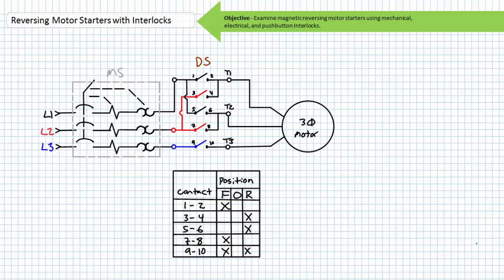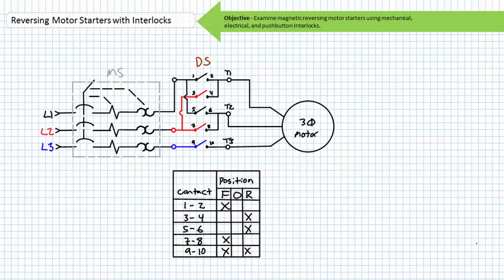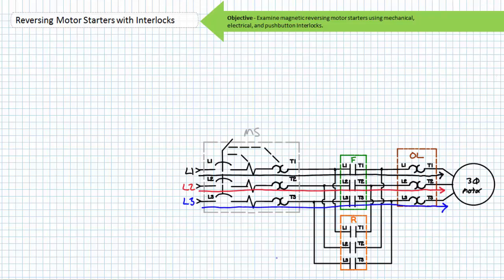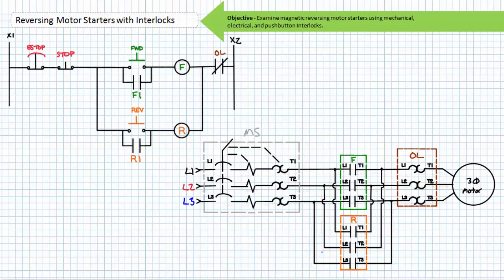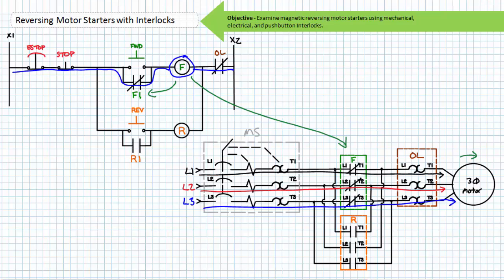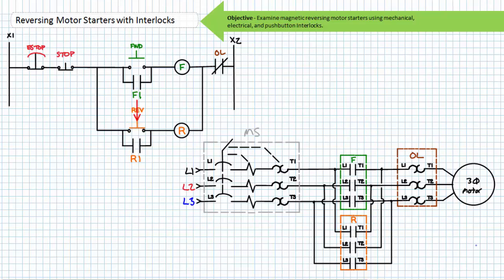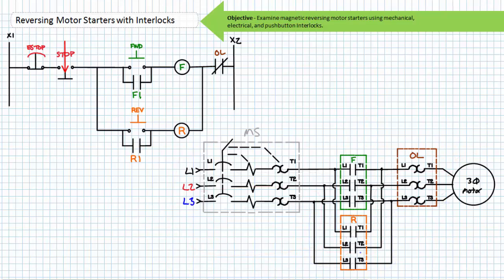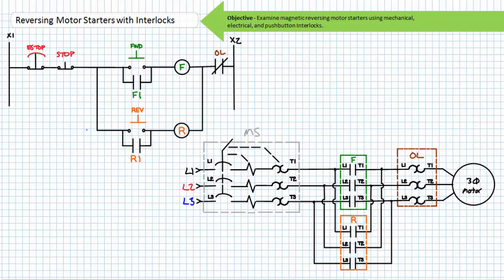Reversing Motor Starters with Interlocks (Part 1 of 2)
In this lesson we'll discuss magnetic reversing motor starters. We'll examine the primary schematic using paired contactors and the pilot ladder logic diagram. Additionally we'll discuss and compare mechanical and electrical interlocks and briefly introduce pushbutton interlocking. Interlock methods are used to prevent simultaneous closure of the FWD and REV contactor. (Part 1 of 2)